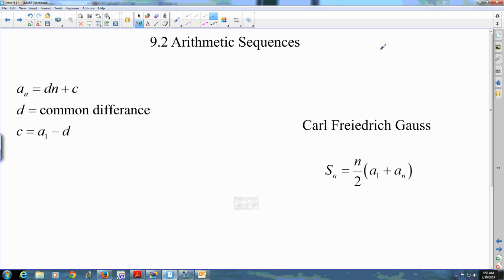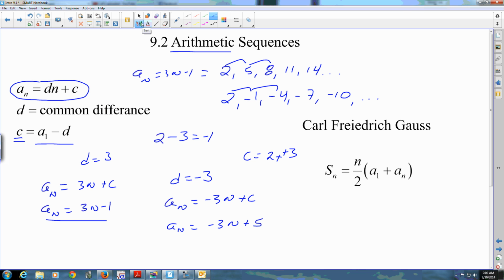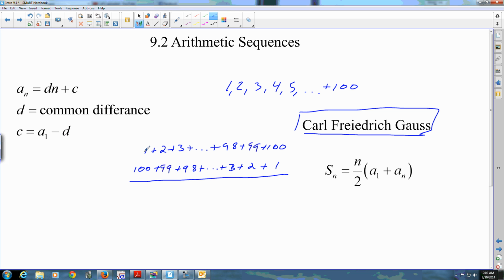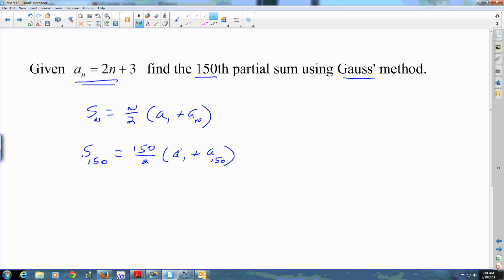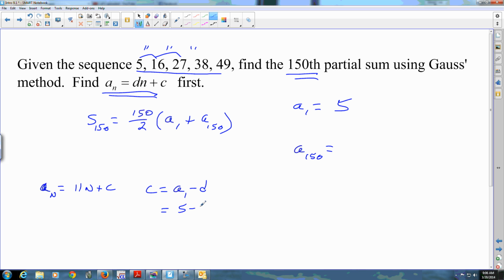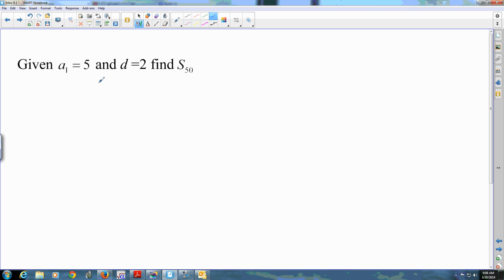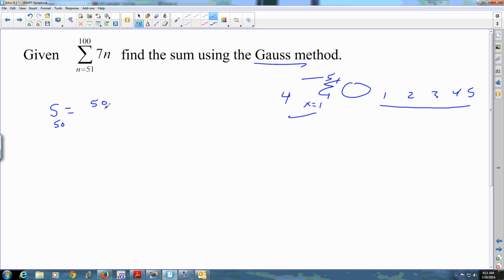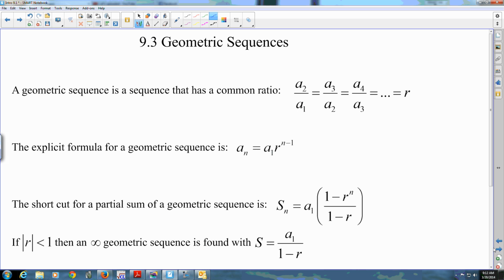PC 9 2 Video